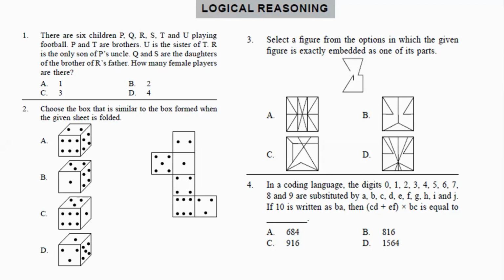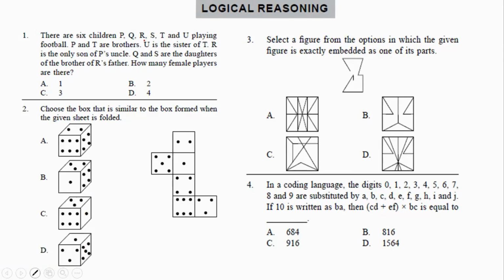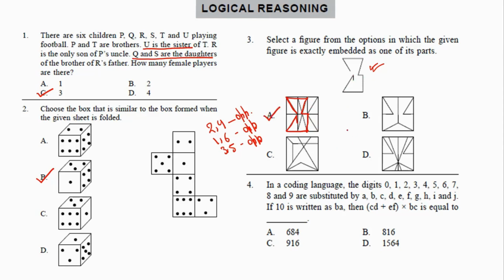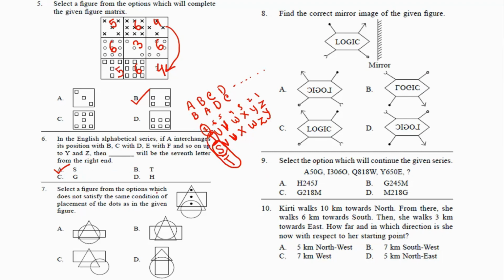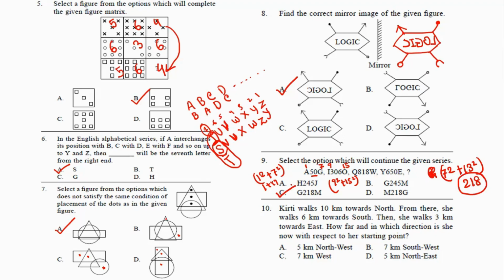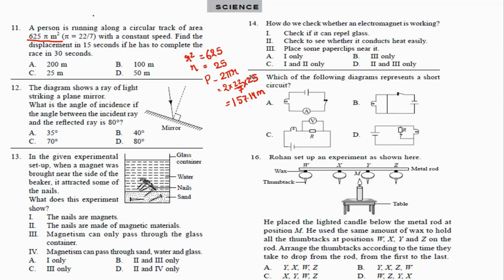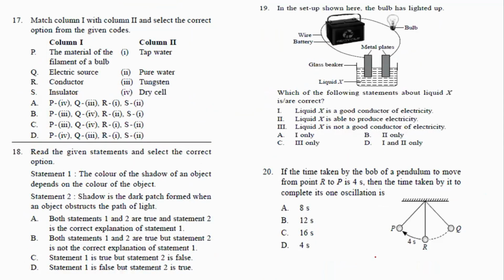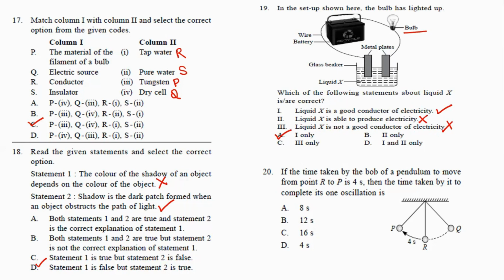Class 7 NSO (National Science Olympiad) Solved Full Sample Paper - Part 1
🔬 Curious minds, get ready for an enlightening experience as we dissect and demystify the challenging NSO questions designed to ignite your passion for science.

📚 In this comprehensive video, we not only provide crystal-clear explanations but also equip you with the answers to tackle the Olympiad with confidence. Elevate your understanding of key scientific concepts and sharpen your problem-solving skills!

🌈 Whether you're an NSO aspirant or simply a science enthusiast, join us on this educational journey filled with insights, tips, and strategies to ace the NSO Grade 7 exam.

🎓 Unlock your potential, conquer the NSO, and pave the way for a future filled with scientific accomplishments. Hit play now and embark on your quest for excellence! 🌐✨